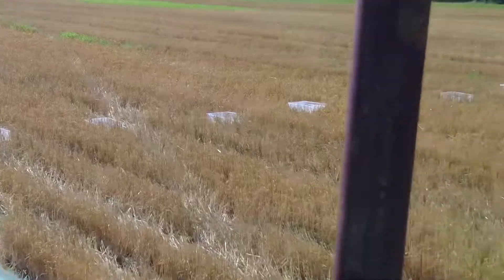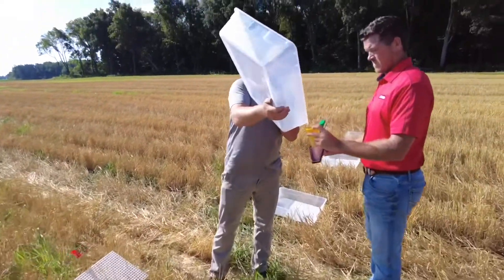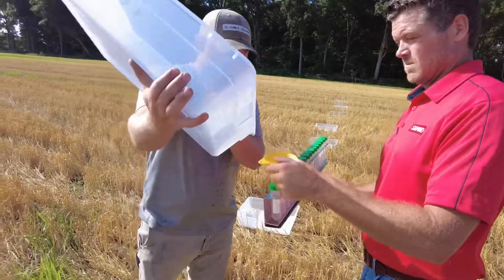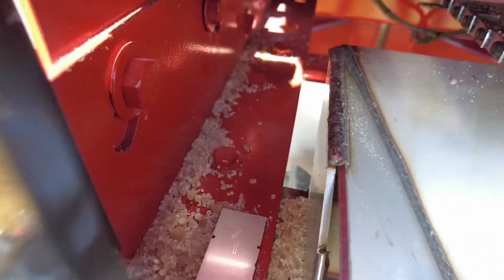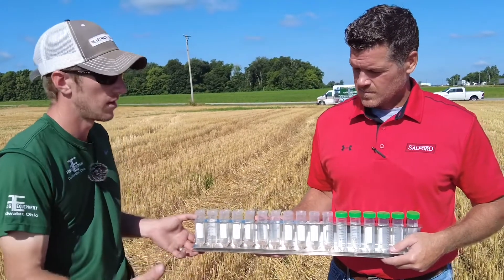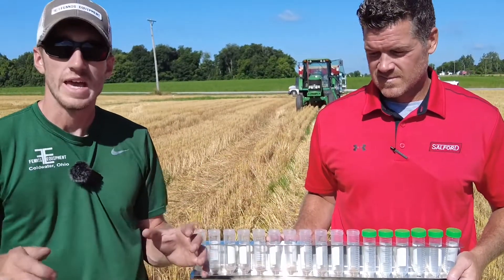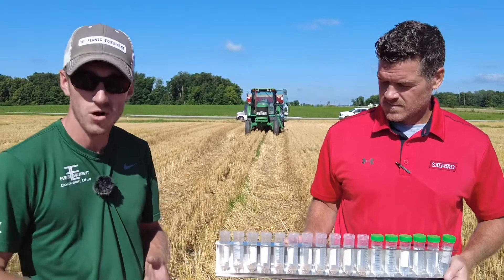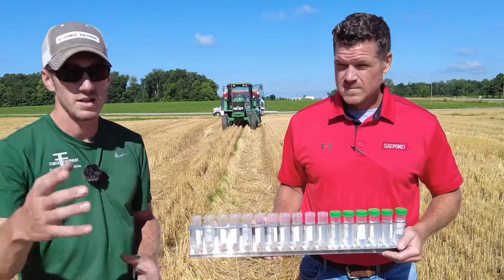How To Pan Test a Salford Spreader for Flat Patterns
Pan testing is a big part of the accuracy and efficiency of your BBI spreader.